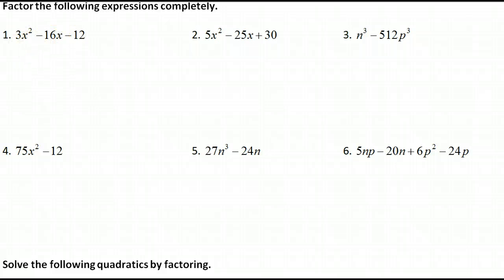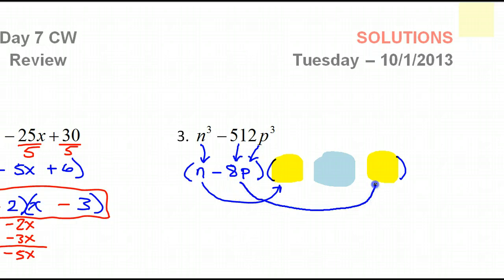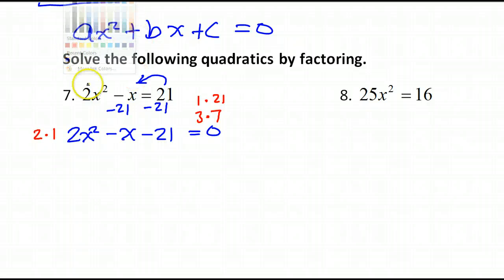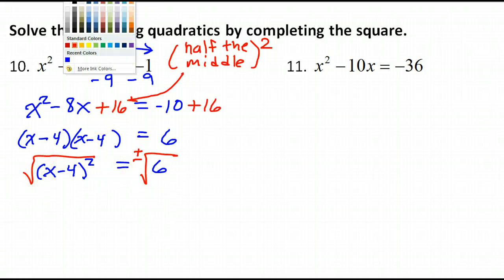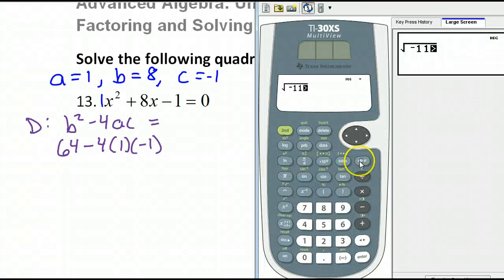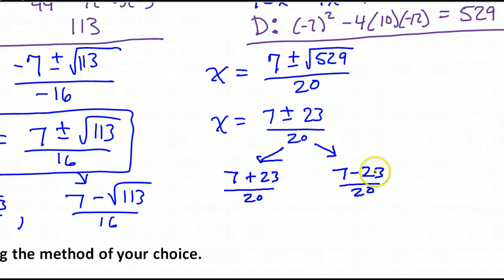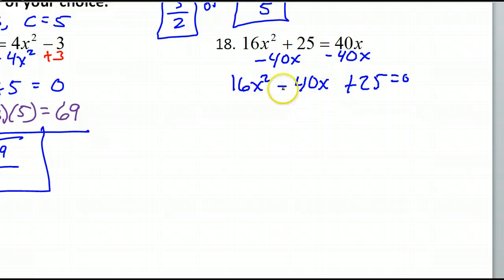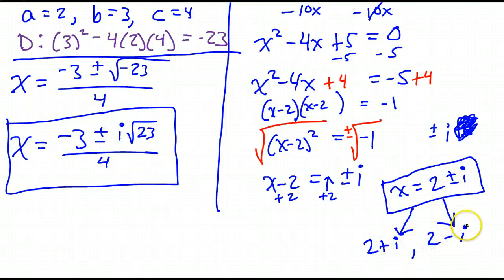Day 7 CW Factoring and Solving Quadratics Review